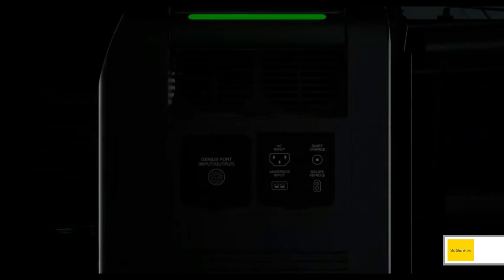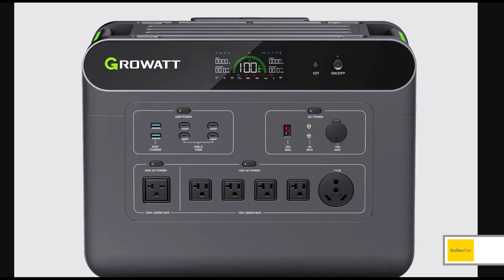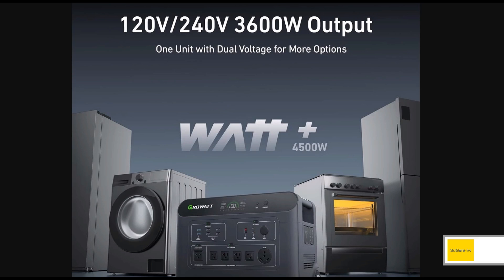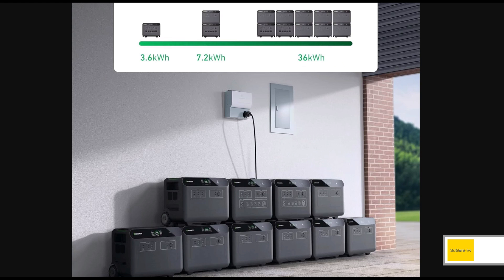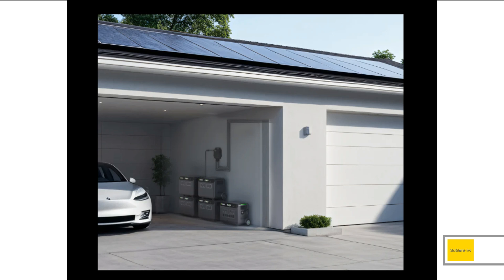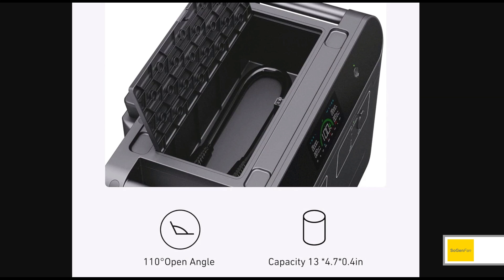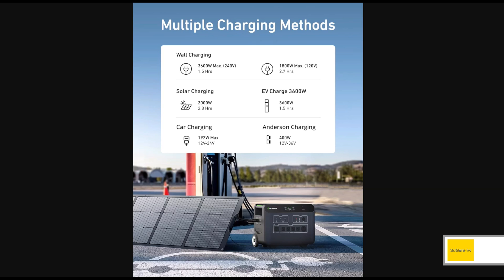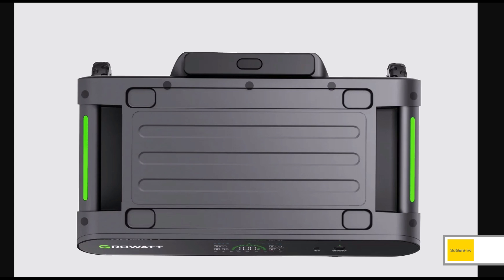Growatt Helios 3600 Listing Overview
A home backup solution that is also portable? The new Growatt Helios 3600 has 120v & 240v outlets in 1 unit, with suitcase-style handle and wheels (the extra batteries also have this portable design). Expansion to 36kwh is also possible and a "double power" hub can enable 7200w AC output.

Did Growatt miss any features you would like to see?